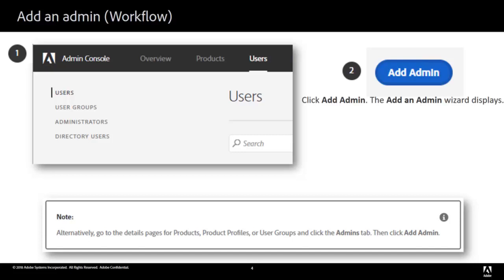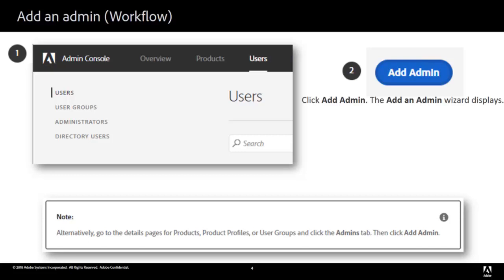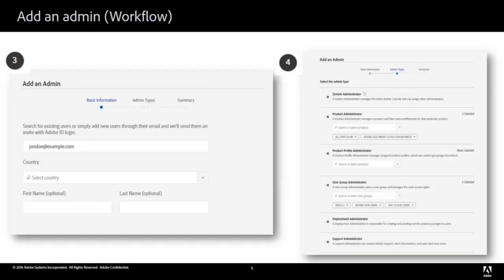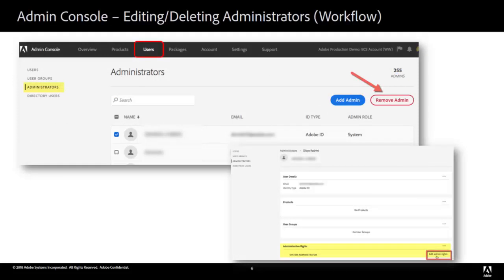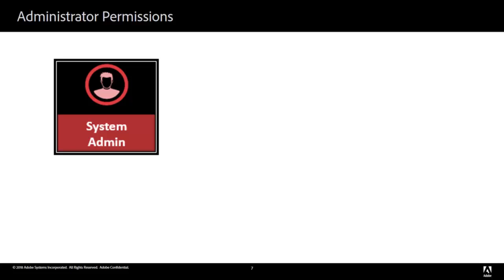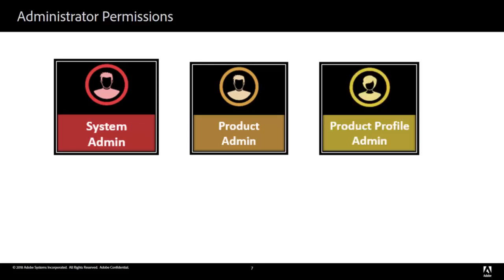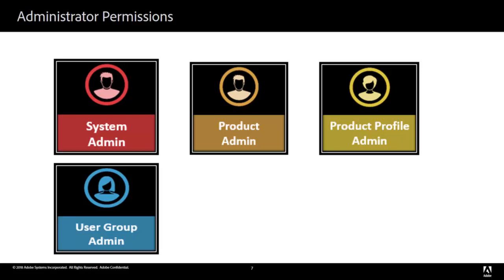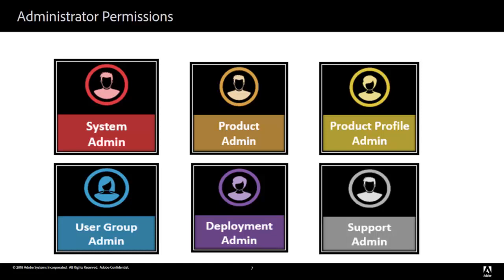Managing Administrative Roles - Adobe for Enterprise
An overview of managing Administrative roles in the Adobe Admin Console. This coves defining an Administrative hierarchy, adding and removing admins and setting Admin permissions.